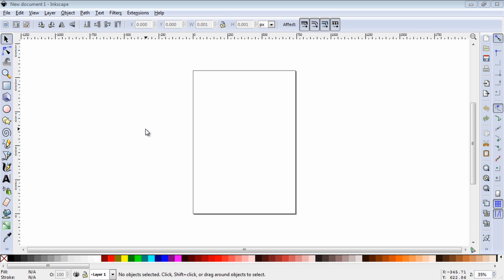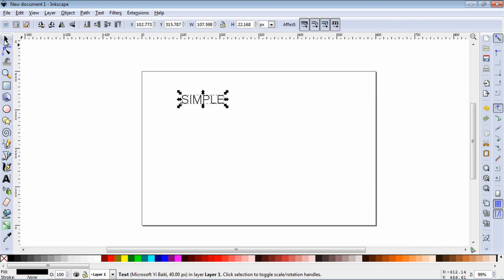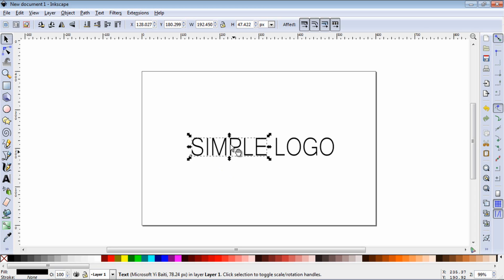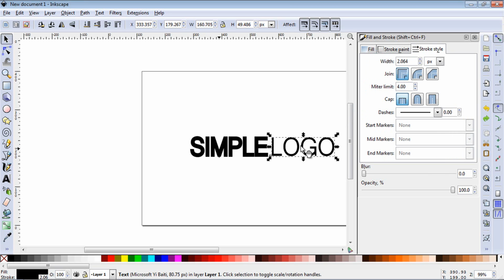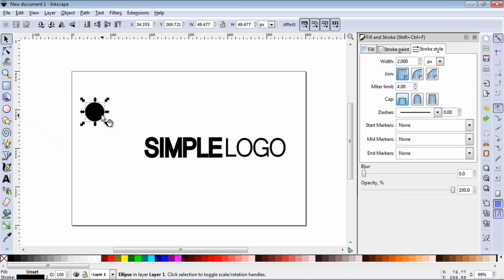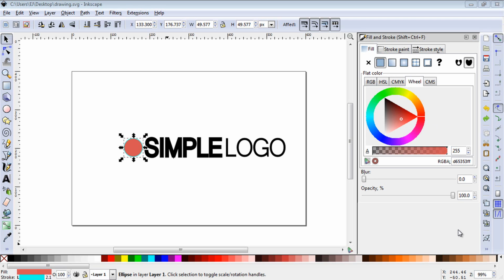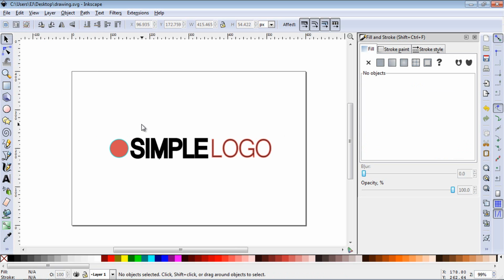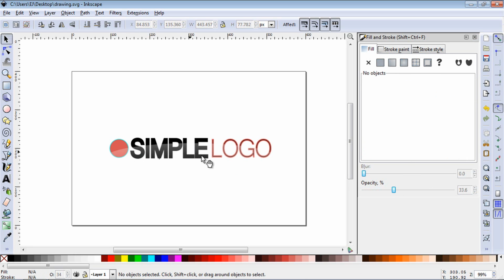Inkscape Tutorial - How to design a simple logo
In this tutorial we will design a simple logo.